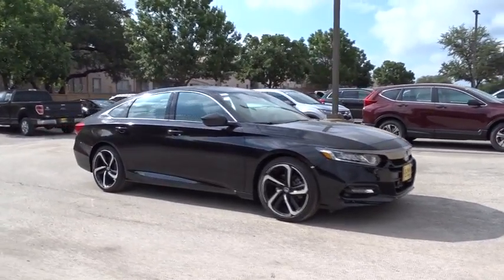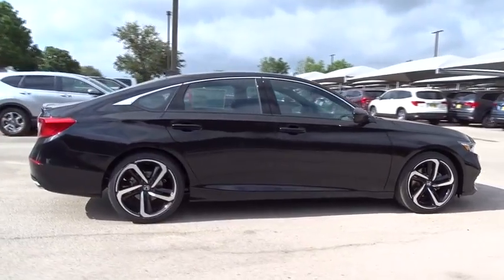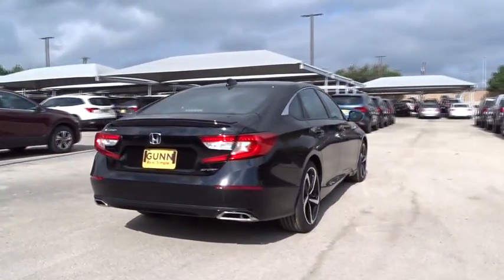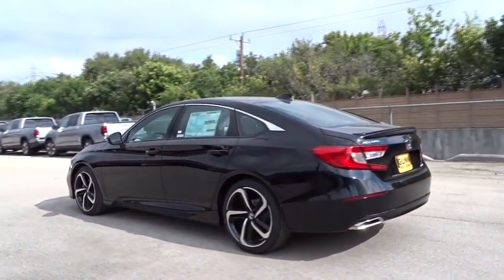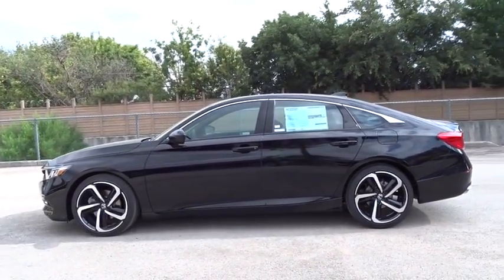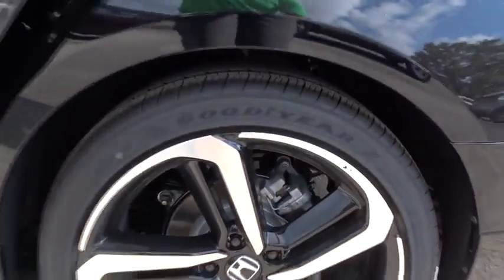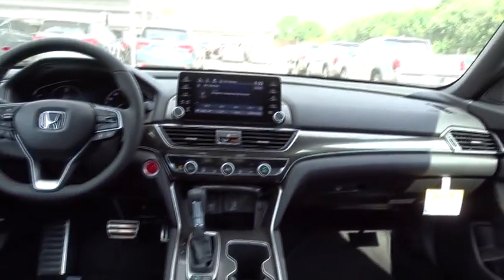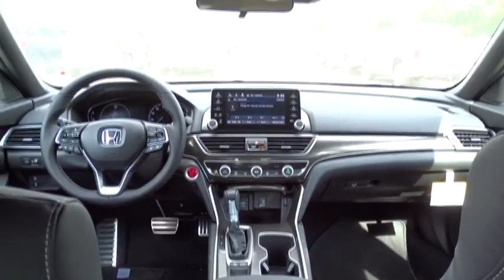2018 Honda Accord Sedan San Antonio, Austin, Houston, Boerne, Dallas, TX H182017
2018 Honda Accord Sedan
2018 Honda Accord Sedan Sport - Stock#: H182017 - VIN#: 1HGCV1F37JA159987

Gunn Honda
14610 IH-10 W

2018 Honda Accord Sport black Cloth. 35/29 Highway/City MPG** The bold new exterior of the 2018 Honda Accord is the result of thoughtful engineering, expressed through strong character lines, LED headlights, and LED fog lights. The front-end is as innovative as it is distinctive, with Active Grille Shutters and Air Curtains that help improve aerodynamics and efficiency. With a muscular fastback-inspired design, the 2018 Accord offers passengers head-turning style with ample space. The quiet cabin features high-quality, soft-touch materials and an expansive front view for an exciting combination or elegance and convenience. The generous trunk space gives you plenty of room for gear, groceries or whatever you need to fill your life with. Accord offers three advanced powertrains, including all new 1.5L and 2.0L turbocharged engines and a next generation two-motor hybrid system. Accord comes with Honda Sensing standard, an intelligent suite of safety and drive assistive technologies that can help you stay aware on the road and could even help avoid a collision.